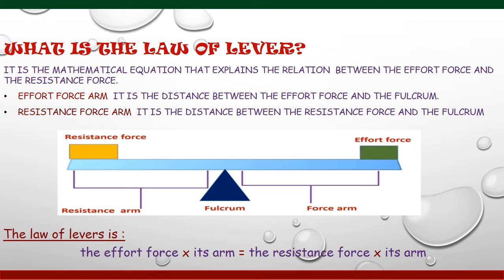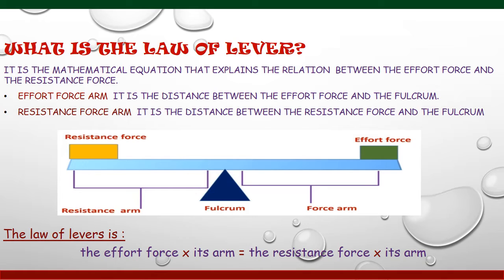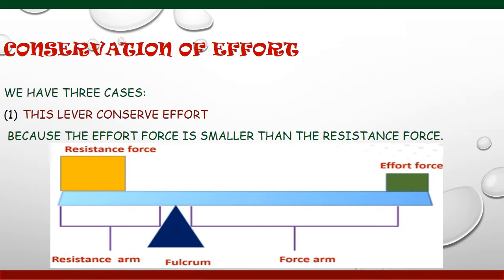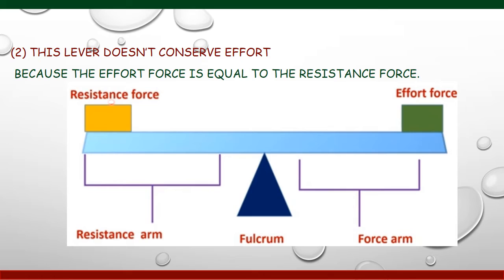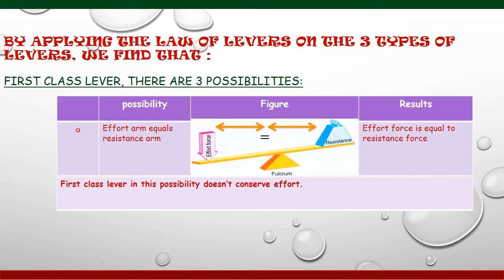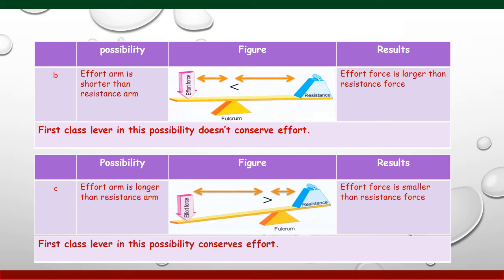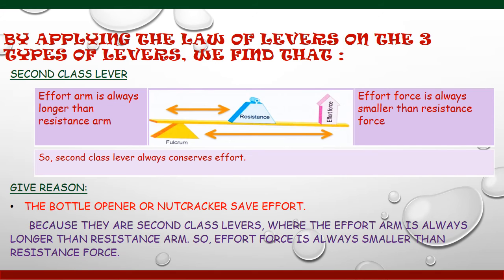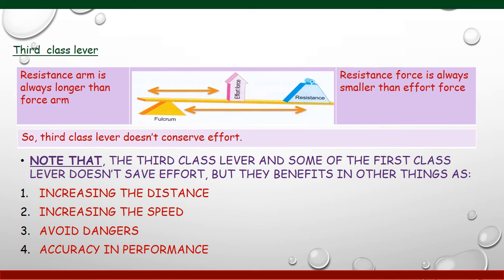law of lever video